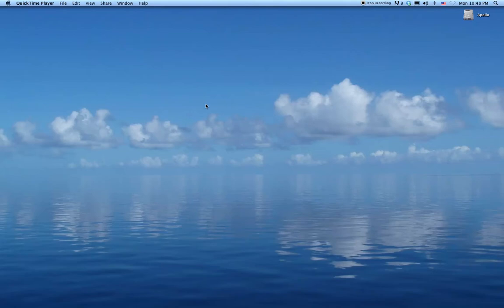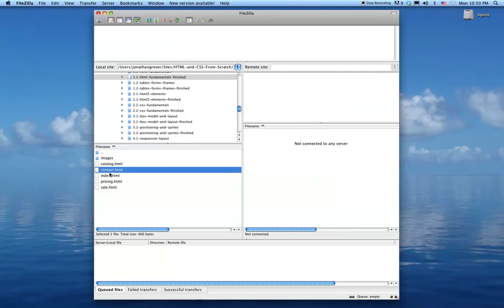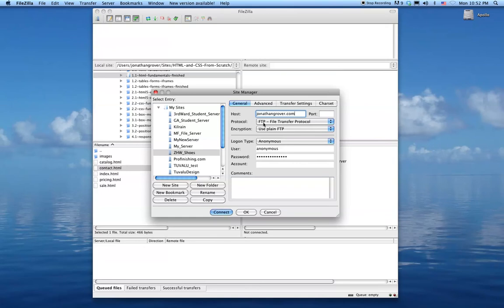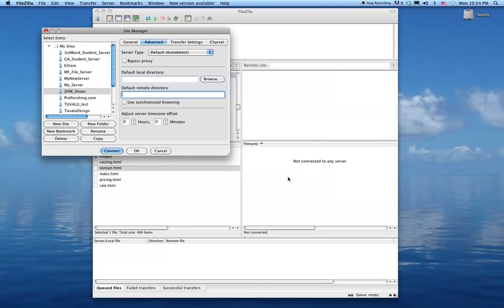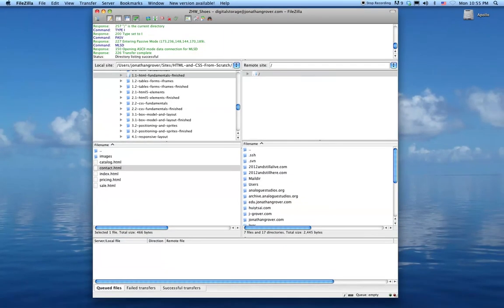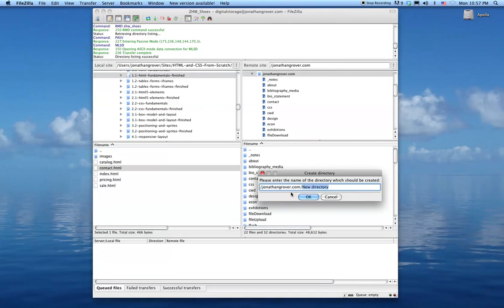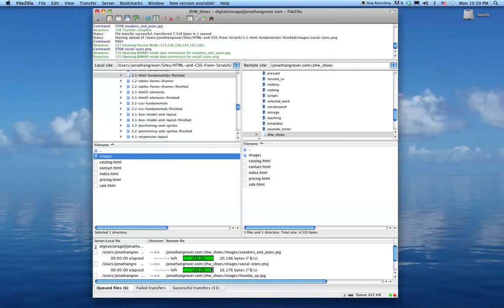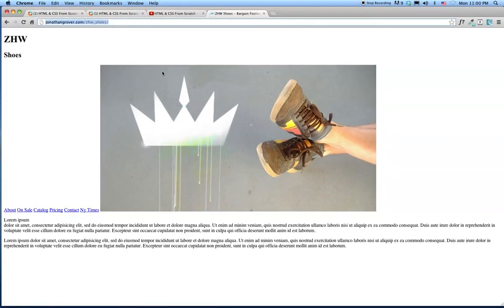1.1.7 Site Publishing